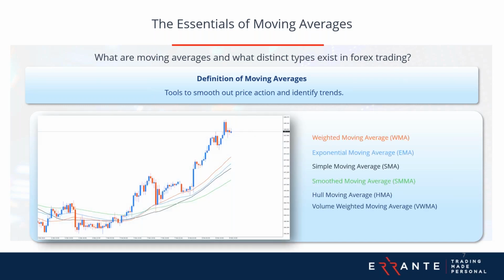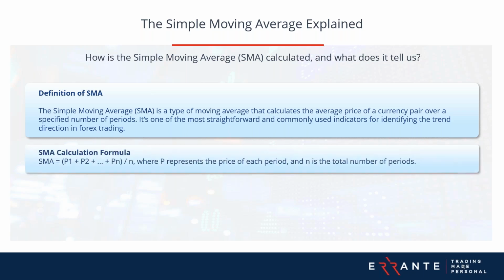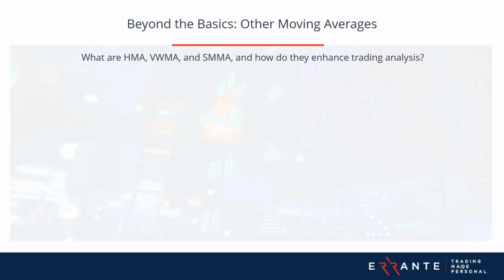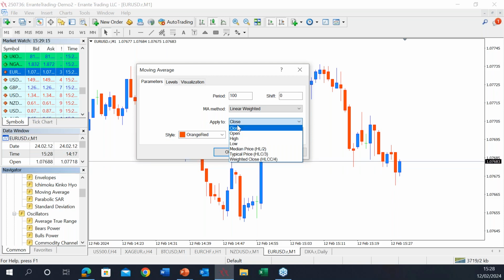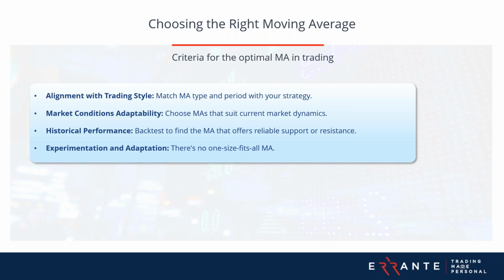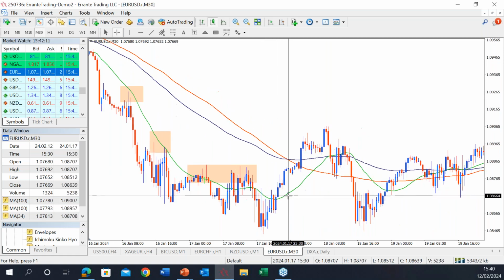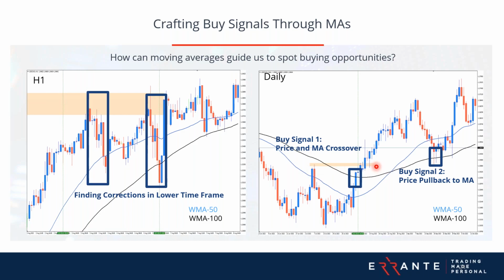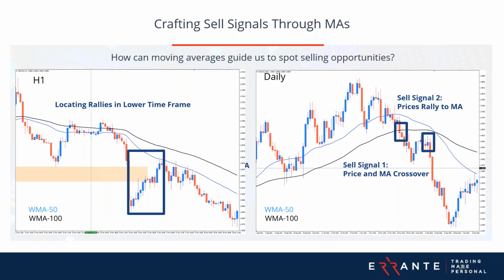Mastering Moving Averages A Key to Forex Success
In this webinar, participants will delve into the world of moving averages, a cornerstone of technical analysis in forex trading. We will explore different types of moving averages (simple, exponential, weighted), their calculations, and how they can be used to identify market trends and potential reversal points.

The session will include practical examples and strategies for using moving averages in various market conditions, enhancing trading accuracy and decision-making.